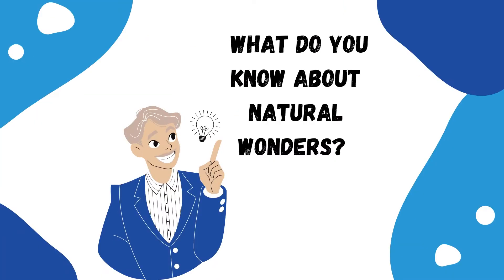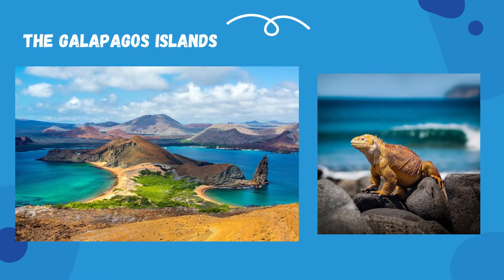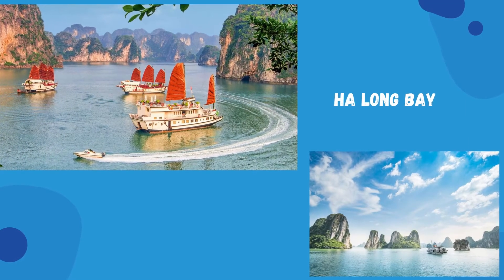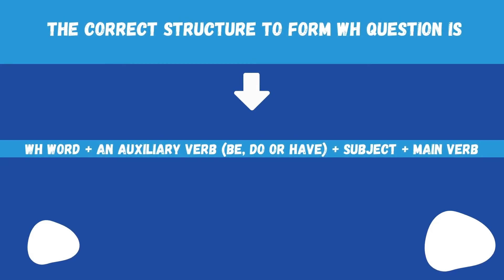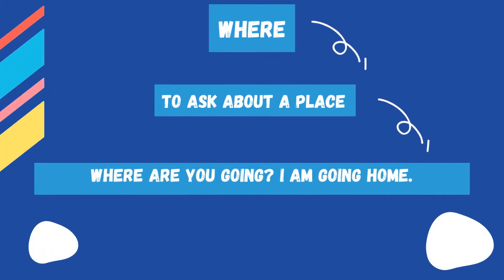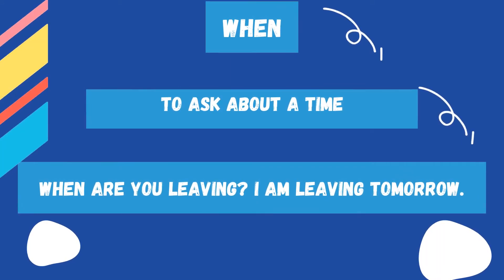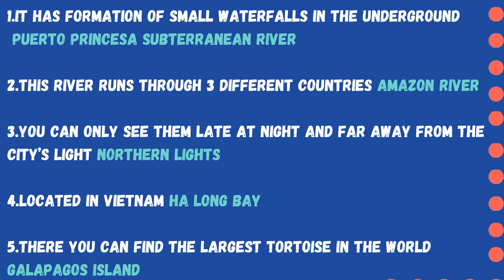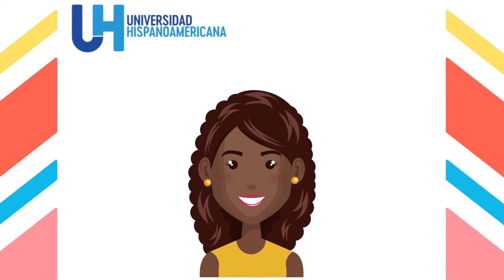UNIT 3 /THEME 3 /7TH GRADE